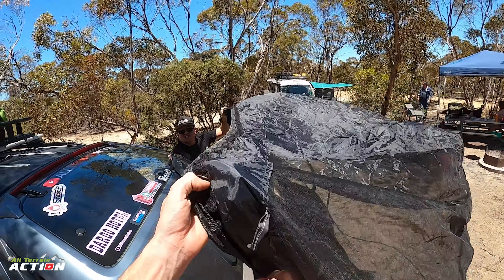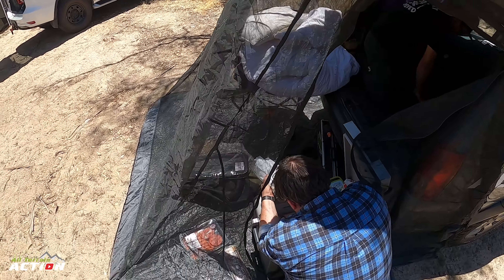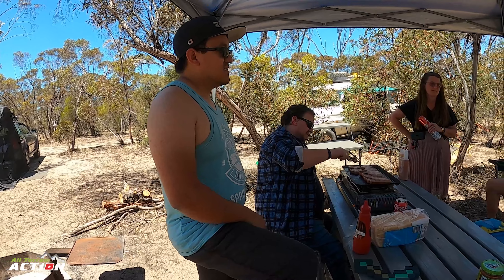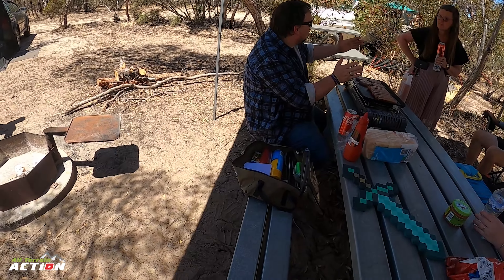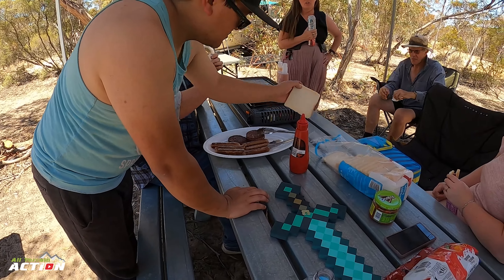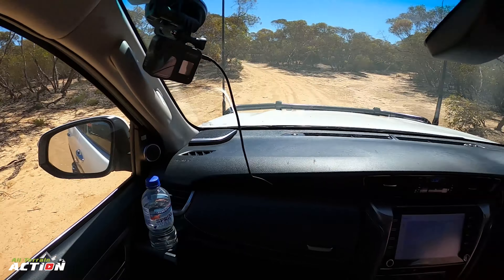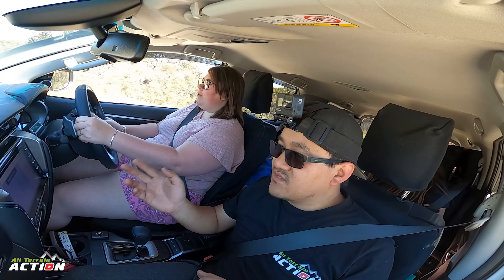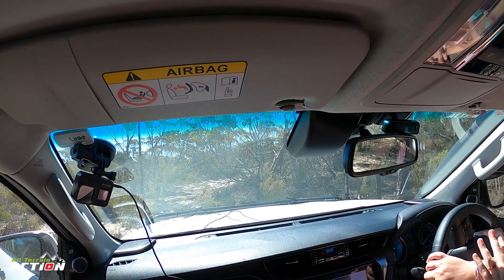Teaching Sara 4WD basics on SAND using the Toyota Fortuner Extended Part 1 Upload VLOG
In episode 1 we arrived at Broken Bucket Campground in Big Desert in Victoria. This is a BONUS part 1 extension upload. Before the day's end Chris jumps into the passenger seat to give pointers to Sara about how to drive on sand in the 4wd as the for rest of the trip Sara will be wheeling the Fortuner on her own on all the tracks we plan to take the Adventra out on. Sara has never driven on sand before and these are the vlog events of that afternoon. Video is not intended to be instructional or advice but you could learn something from it. Enjoy 👍